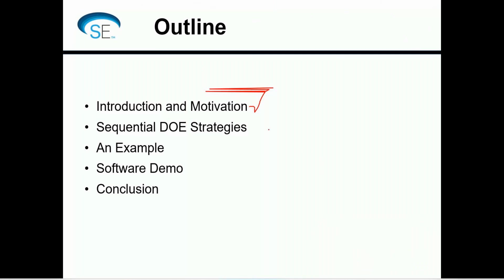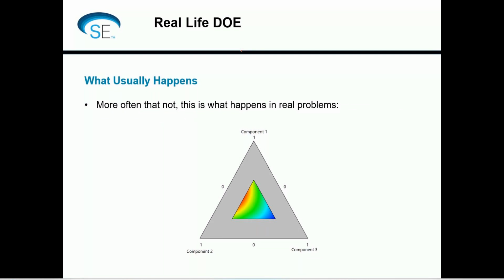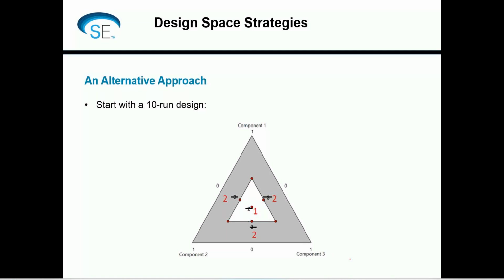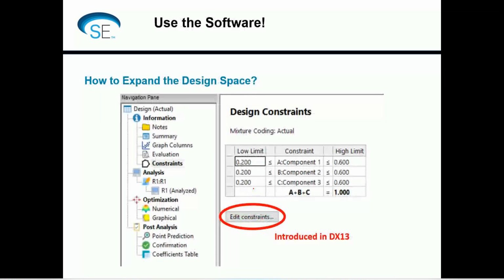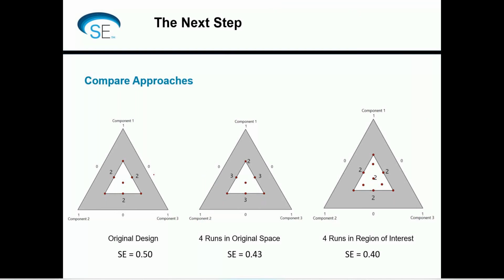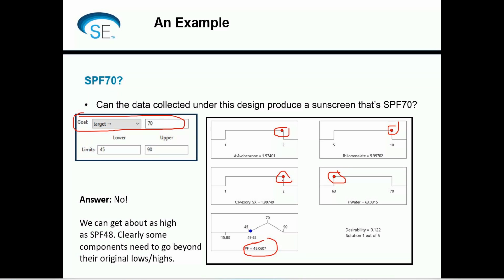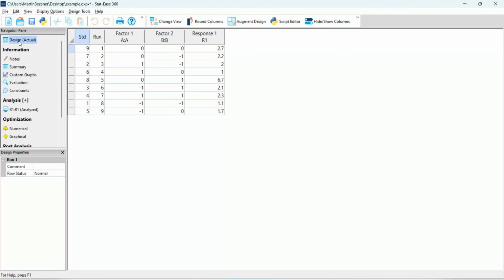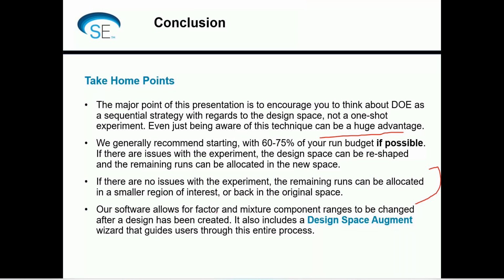Strategies for Sequential Experimentation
DOE is often presented as a “one shot” approach. It may be more efficient to divide the experiment into smaller pieces, thus expending resources in a more adaptive manner. This sequential approach becomes especially suitable when beginning with very little information about the process, for example, when scaling up a new product. It allows for better definition of the design space, adaption to unexpected results, estimation of variability, reduction in waste, and validation of the results.